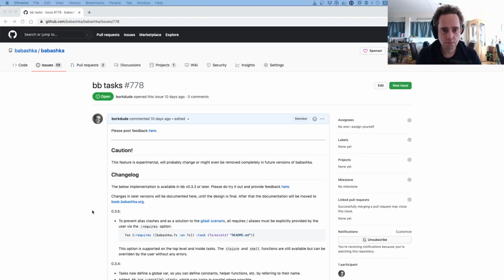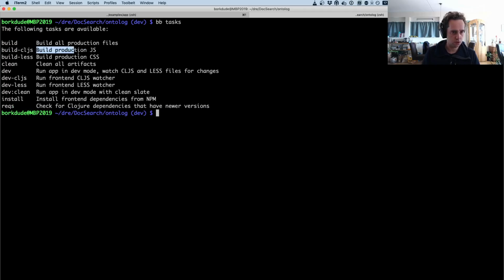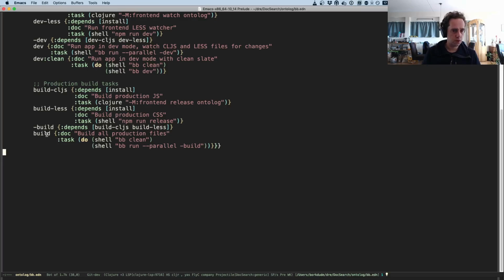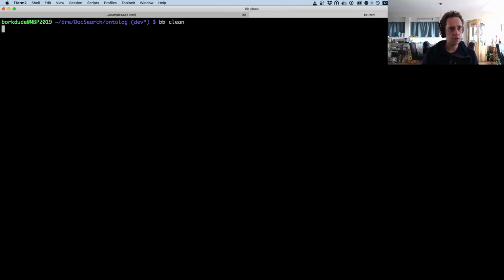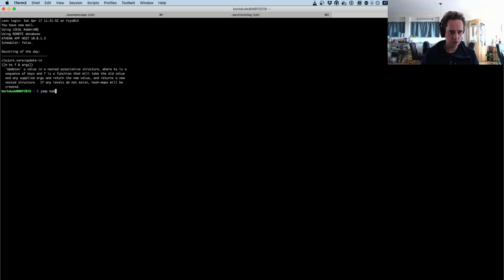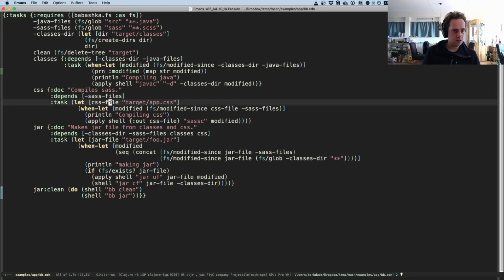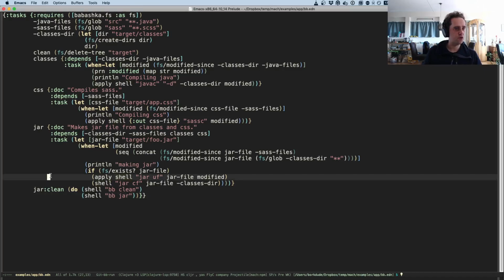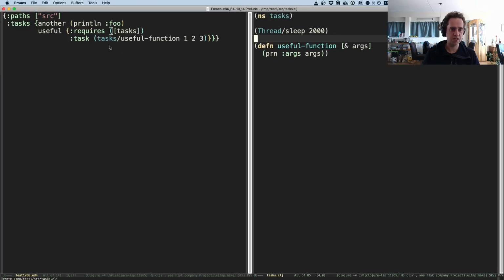Babashka tasks preview 1 (bb 0.3.5)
In this video I show babashka tasks preview 1.

for more information.